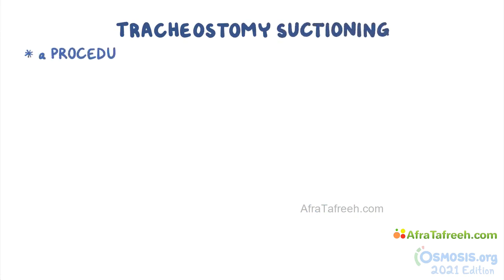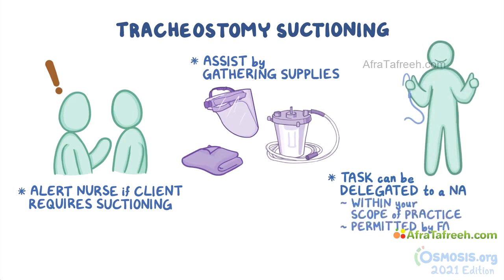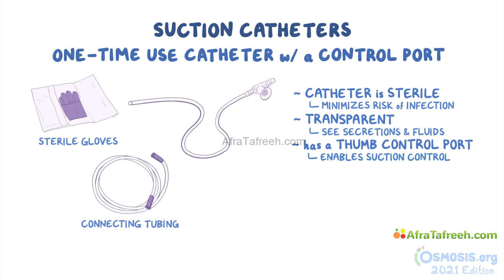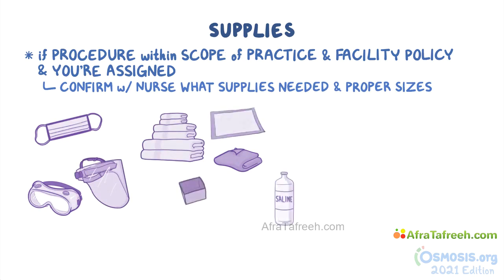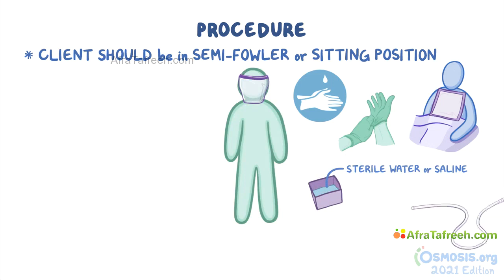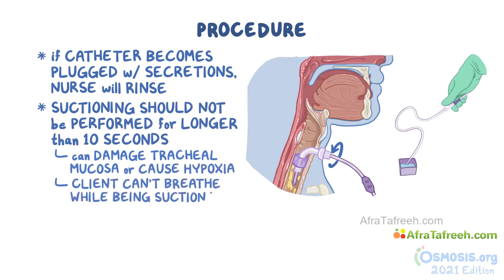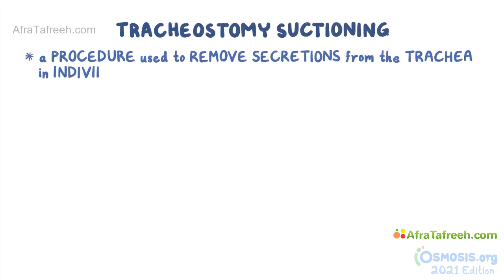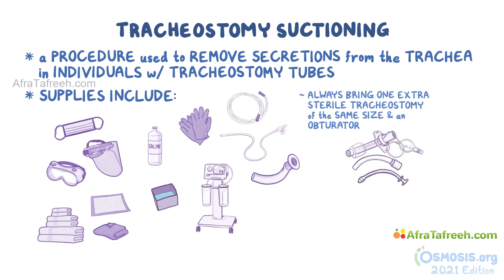Tracheostomy Suctioning Nursing | Osmosis